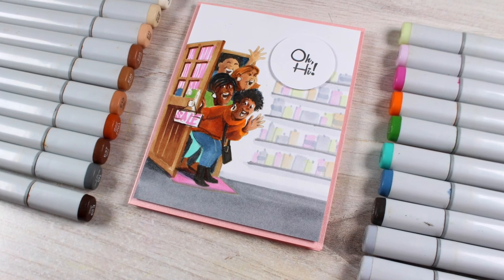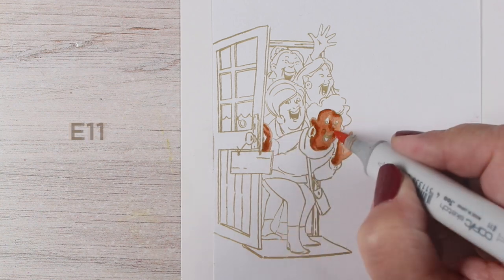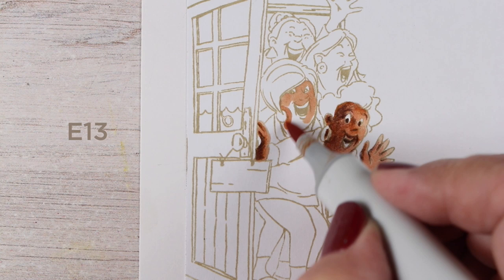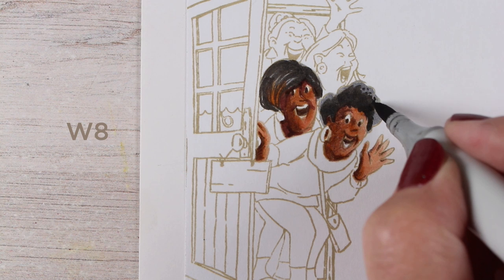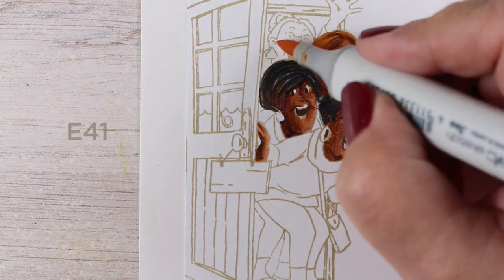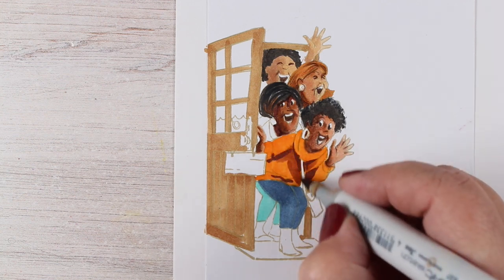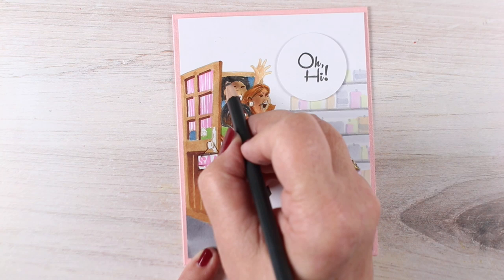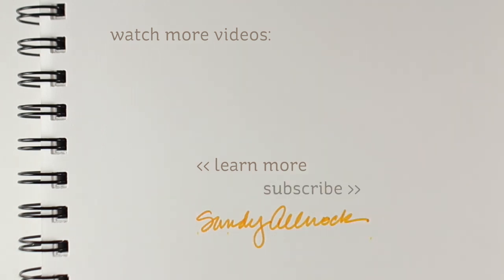Copic Coloring Diverse Girlfriends in thehumanrainbow